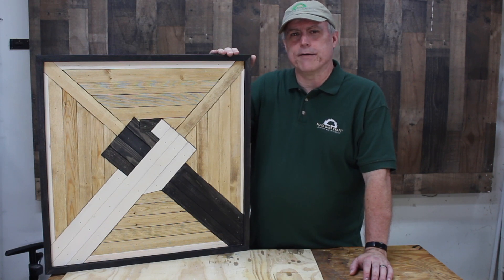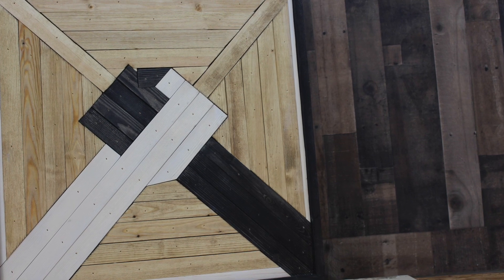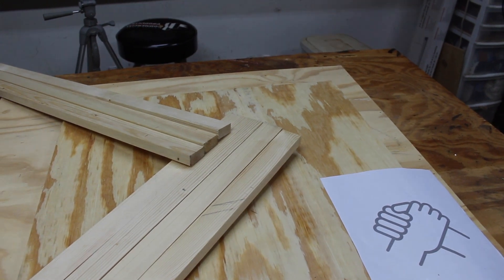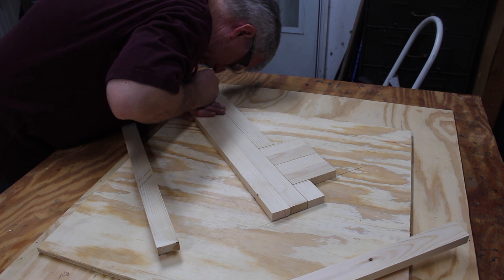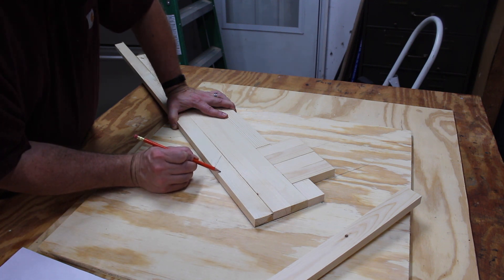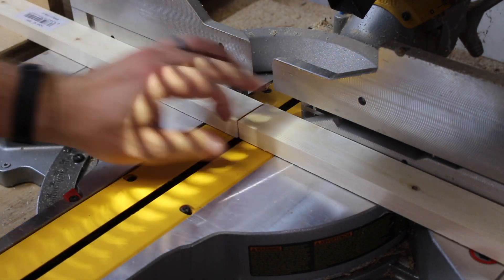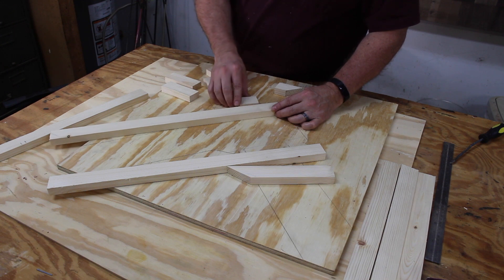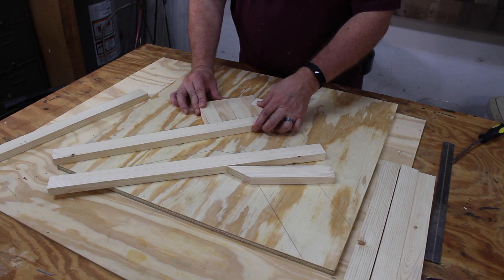Wooden Wall Art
In this video tutorial I'll show you step-by-step how to make wooden wall art. You've probably seen designs similar to this. Some like to create geometric designs and you'll see some projects with mountain peaks. I wanted to make something different and not just copy everyone else. I decided to make some art with a positive symbol of brotherly love.  The two hands clasped together represent all of us and a coming together. Collaboration. Harmony. Peace. Love.

I used a 2ft by 2ft by 1/2 in piece of plywood for the base and 12 - 1.5 in by 3/4 in by 4 ft boards to make the artwork. The outside frame was made out of 1 by 4s. I split the 1 by 4s in half on my table saw and cut a 45 degree bevel on the ends.

Primary tools used: electric nail gun, miter saw, bandsaw and table saw.

Supplies: stain or paint, wood glue, brush, 1 inch brad nails

I used Minwax stain: Tinsmith Gray 1091 and True Black 274.

Safety: Know your tools and how to use them safely. Wear a dust mask and eye protection when needed. Get the proper training if needed.